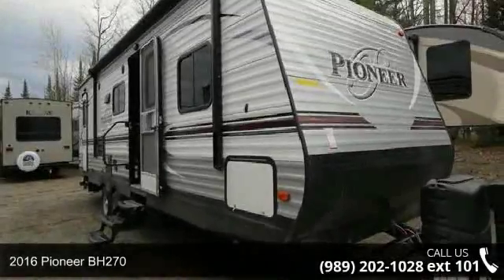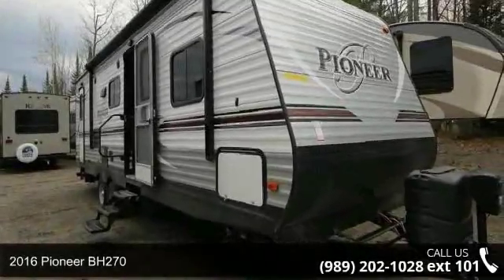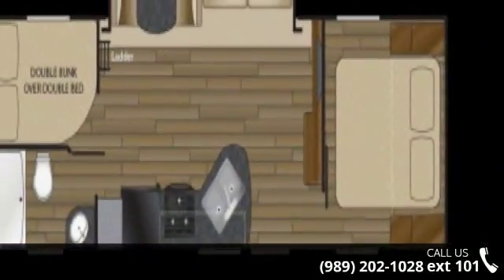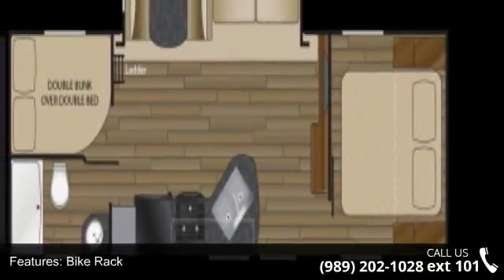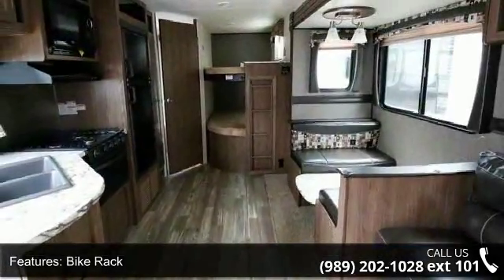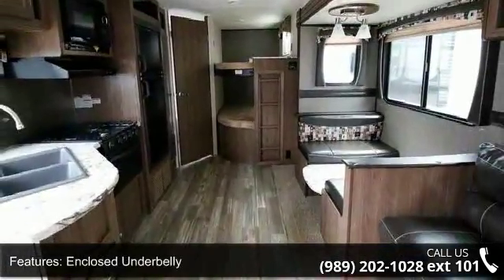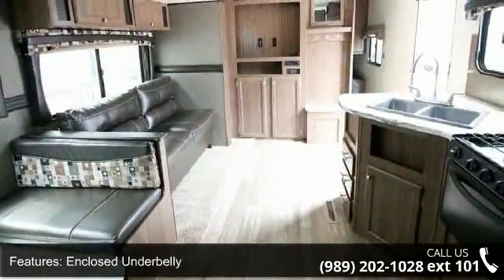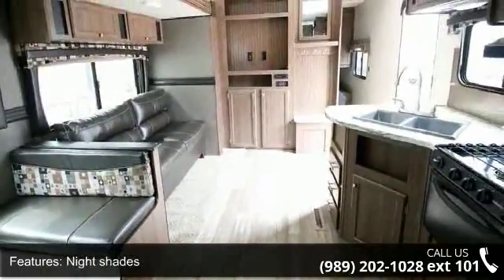2016 Pioneer BH270 - Camping World of Northern Michigan ...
New 2016 Heartland Pioneer BH270 Travel Trailer for Sale